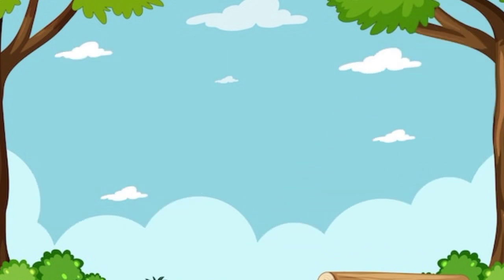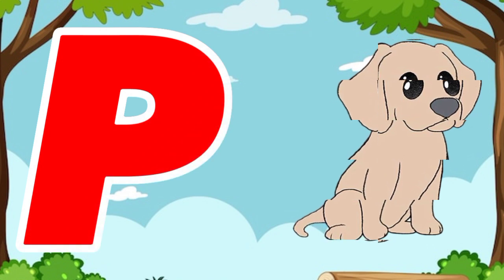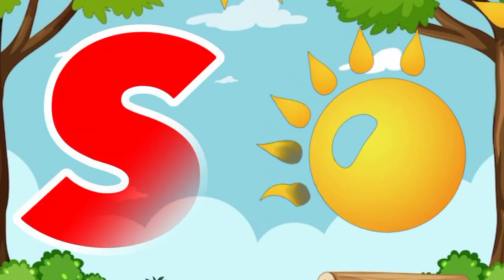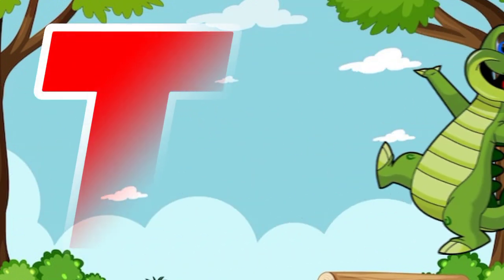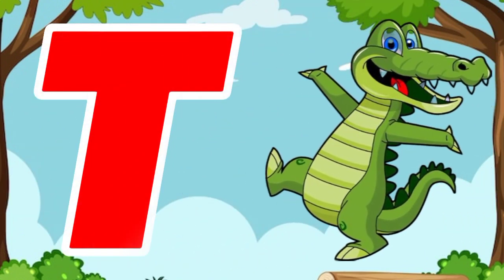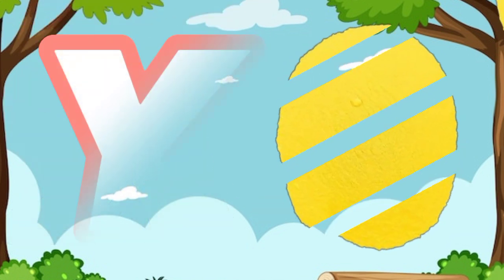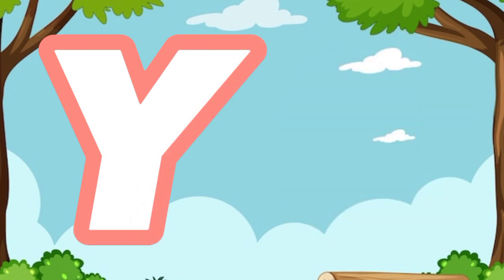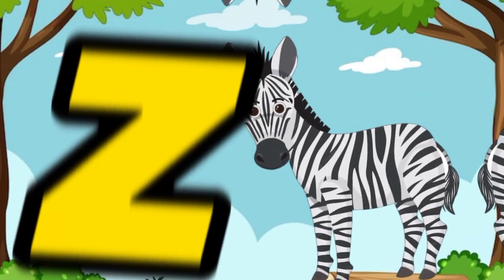Abc songs A is for Apple B for Ball| preschool abc song| nursery rhymes abc song a to z kids school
Learn kids abc song
Abc song

abcdefg
english alphabet
abcd cartoon
a for apple bi for boy
alphabet songs
a for apple a for ant
nursery rhymes
app ond rhymes
abcd alphabet

abcd varnamala
Abcd varnamala
English abc song
English alphabet
A for apple
kids alphabet

Abcd Abcd Song
Abc song

abcdefg
english alphabet
abcd cartoon
alphabet songs
nursery rhymes
app ond rhymes
abcd alphabet

abcd varnamala
Abcd varnamala
English abc song
English alphabet
A for apple
kids alphabet